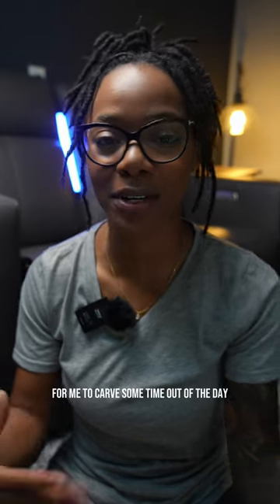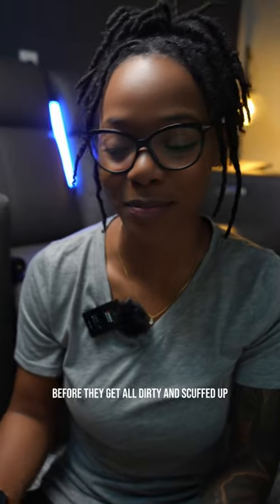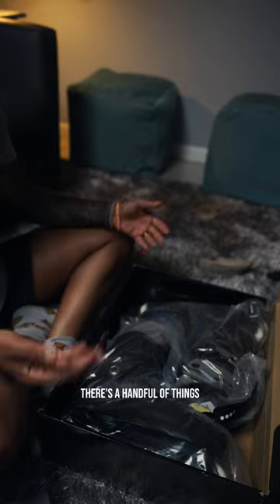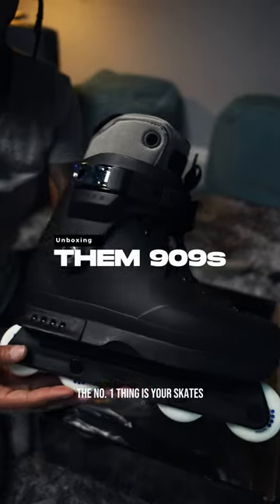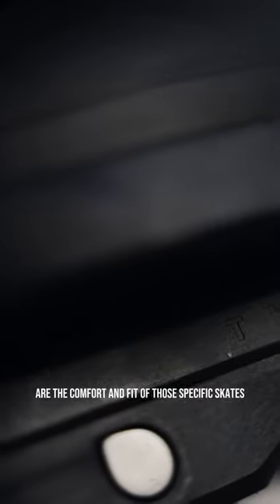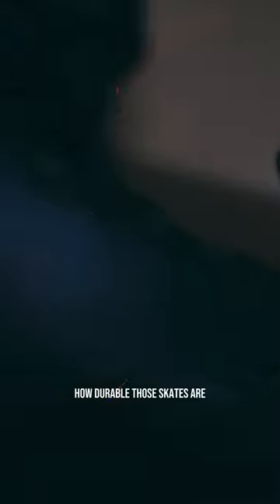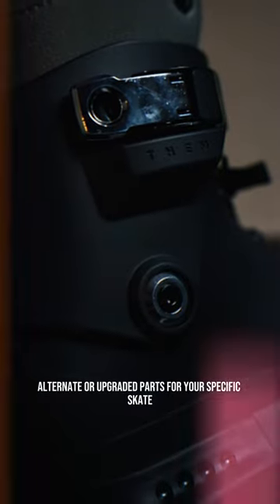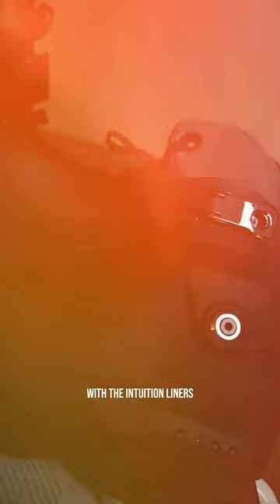Get A Look @ The THEM 909 Skates w/ Intuition Liners In This Unboxing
Exploring the Pros and Cons of the THEM 909 Skate with Intuition Liners: A Beginner Skater's Perspective

As a beginner skater, choosing the right equipment is crucial to enhance your learning experience and progress in the world of roller skating. One popular option gaining attention among skating enthusiasts is the THEM 909 Skate with Intuition Liners. In this article, we will delve into the pros and cons of this skate from the perspective of a beginner skater.

Pros:

1. Comfort and Fit:
One of the standout features of the THEM 909 Skate is its Intuition Liners. These liners are known for their heat-moldable properties, allowing them to conform to the shape of your foot over time. As a beginner skater, this translates into enhanced comfort and a better fit, reducing the chances of blisters and foot fatigue.

2. Support and Stability:
For beginners, having a skate that offers adequate support and stability is crucial to build confidence and maintain balance. The THEM 909 Skate features a high-top boot design, providing excellent ankle support. This support not only helps in preventing potential injuries but also allows beginners to feel more secure while attempting new skating maneuvers.

3. Durability:
The THEM 909 Skate is designed with durability in mind. It features a robust shell and frame construction, capable of withstanding the wear and tear associated with the learning process. As a beginner, you may fall often and subject your skates to rough usage. The durable build of the THEM 909 Skate ensures it can handle the demands of a beginner skater without showing signs of wear too quickly.

4. Customization:
Another advantage of the THEM 909 Skate is its customization potential. The boot and frame are designed to be adaptable, allowing skaters to modify and upgrade their skates as their skills progress. This flexibility is particularly beneficial for beginners who may wish to make adjustments or swap out components as they explore different skating styles or tackle more advanced maneuvers.

Cons:

1. Price:
One potential drawback for beginner skaters considering the THEM 909 Skate is its price. Compared to entry-level skates, the THEM 909 Skate may be on the higher end of the price spectrum. As a beginner, you may be unsure of your long-term commitment to skating or want to explore your options before investing a significant amount of money. However, it's important to remember that the durability and customization potential of the THEM 909 Skate may offset the initial investment in the long run.

2. Learning Curve:
While the THEM 909 Skate provides excellent support, some beginners may find the high-top boot design initially restrictive. It may take time to adjust to the added ankle support and develop the necessary ankle flexibility required for more advanced skating techniques. However, with practice and consistent use, most beginners can overcome this learning curve and adapt to the skate's design.

Overall, the THEM 909 Skate with Intuition Liners offers several advantages for beginner skaters. Its comfort, support, durability, and customization potential make it an attractive option for those looking to embark on their skating journey. However, the higher price point and potential learning curve associated with the high-top boot design should also be taken into consideration. Ultimately, the choice of skate depends on personal preferences, budget, and long-term commitment to the sport. Remember, regardless of the skate you choose, patience, practice, and dedication are key to mastering the art of roller skating.
If you need more ideas or help on your fitness journey please for workout programs, meal plans, and options for customized training with me!
SOCIALS

My Gear:
Main Camera
Main Lens
My Drone
My Tripod
My GoPro
Camera Bag

Lighting:
Key Light
Light Stand
Tube Lights
RGB Lights

Unboxing the THEM 909 Skates with Intuition Liners